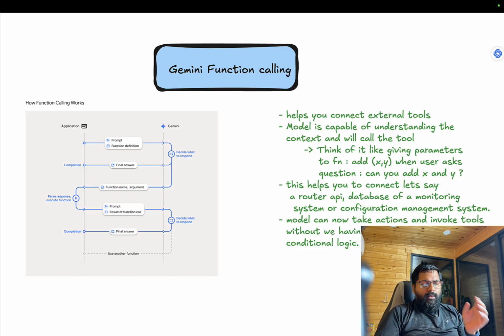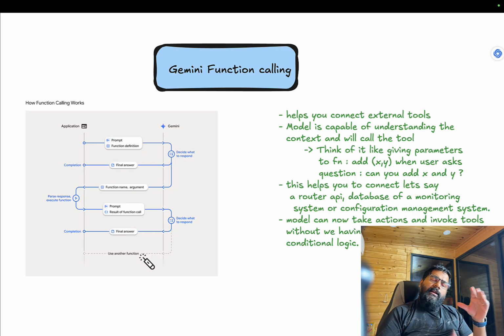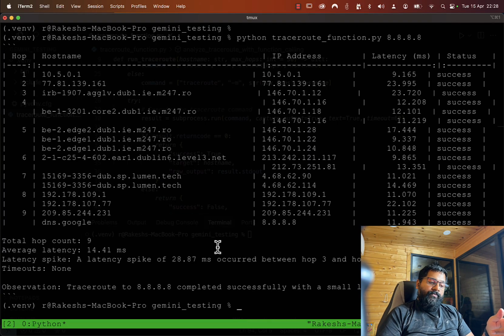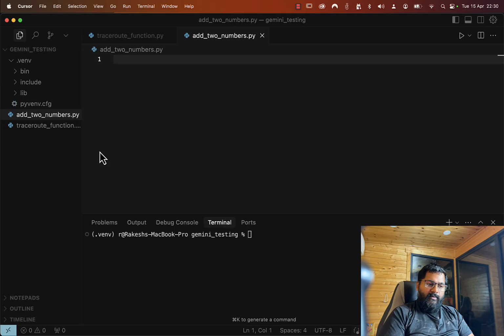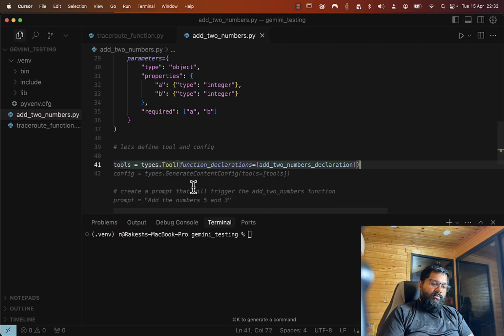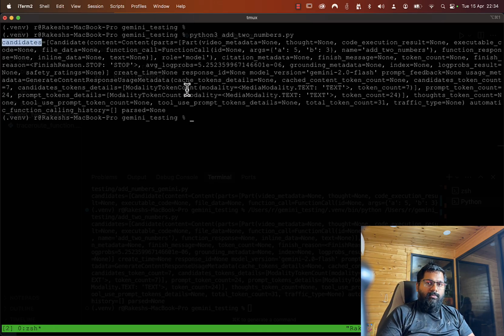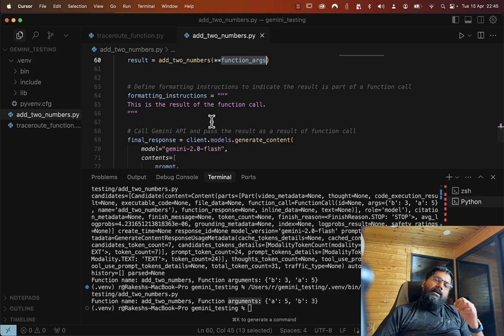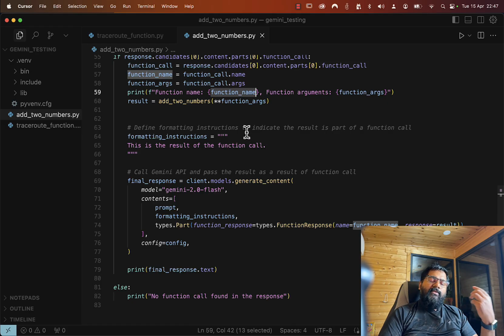3 Gemini Function Calling: How you can start writing function calling and Running Traceroute with AI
Learn how to use Google Gemini Function Calling to run network diagnostic tools like traceroute directly through AI! This video provides a practical example and demo of integrating Gemini AI with real-world command-line utilities for powerful automation. See how Artificial Intelligence can interact with external systems.

Dive deep into the capabilities of Google Gemini and its Function Calling feature. We explore how this advanced Large Language Model (LLM) can understand requests, identify the need to use external tools, and execute commands like traceroute to gather network path information.

In this tutorial/demonstration, you will see:

An overview of Gemini Function Calling and its potential.
How to define a function signature so Gemini knows how to use traceroute.
A step-by-step walkthrough [mention if code (e.g., Python) is shown] of interacting with the Gemini API.
A live example of asking Gemini to perform a traceroute and analyzing the AI's response.
Potential use cases for AI-driven network diagnostics and automation.
Whether you're a developer experimenting with AI APIs, a network engineer looking to automate diagnostics, or simply curious about the practical applications of Google AI and Large Language Models, this video offers valuable insights. Understand the power of API integration and AI for tasks like network troubleshooting, monitoring, and data gathering.